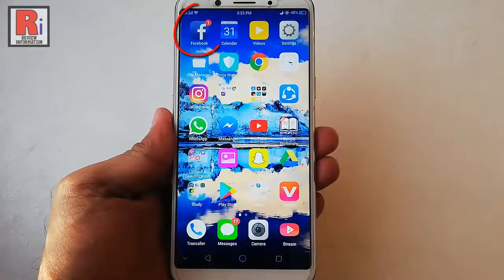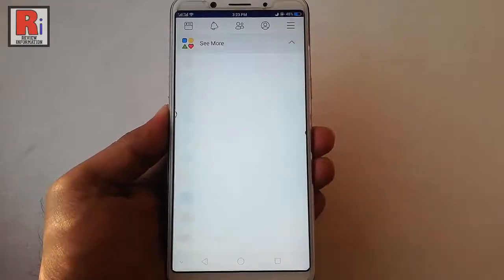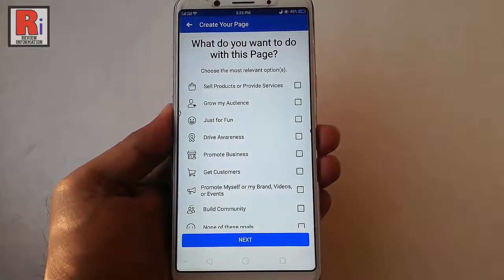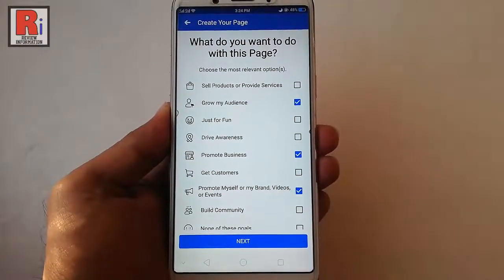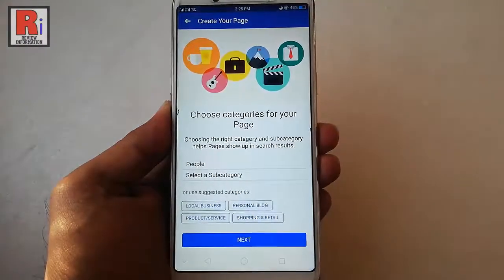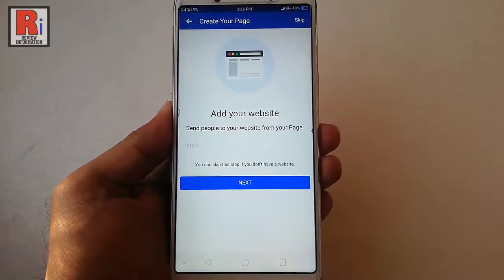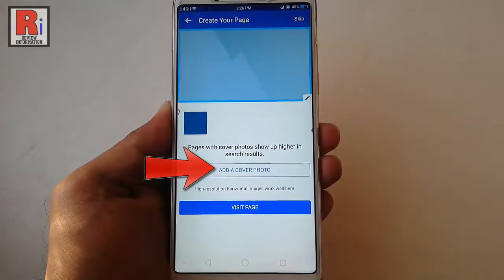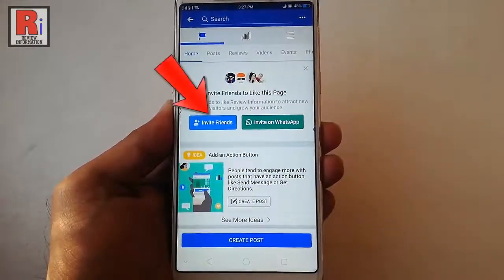CREATE A FACEBOOK PAGE FROM MOBILE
IN THIS VIDEO I WILL SHOW YOU HOW TO CREATE A FACEBOOK PAGE FROM MOBILE.